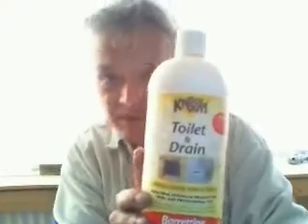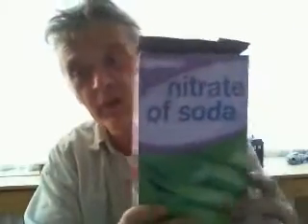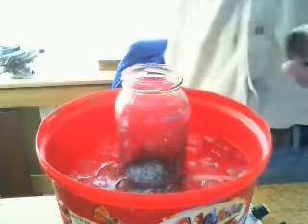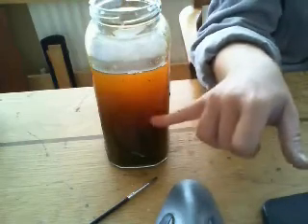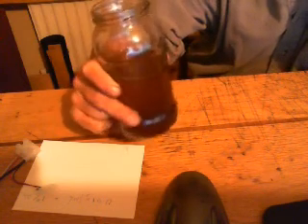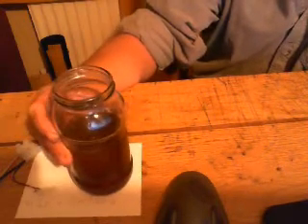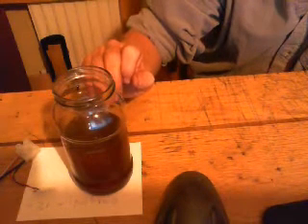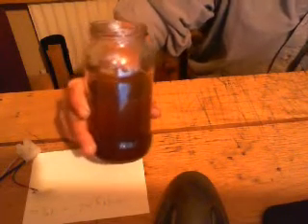How to make graphene at home by the bucketload - Part 1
You can buy my book Graphene 101 An Inventors guide to making graphene the money will help my research. thanks. The improved audio version of this video is i have kept this one because of the tons of good info posted by others.

Graphene is the big material of the moment and indeed it does some pretty amazing things that could be very useful in free energy research - for example charging a capacitor made from graphene in seconds and discharging it to do work in minutes. All good stuff. But the first thing to do is to make it. So, i decided to give it a go - here is the method i used

Modified Hummer's Offeman Method

A) Low Temperature Stage

 1) 5g  Graphite
      115mL  H2SO4 (98%)
       2.5g NaNO3

 mix in an ice bath for 30 mins

 2) 15g  KMnO4

Slowly add, while stirring, over one hour. Stir for an additional hour keeping the temp below 5oC.

B) Mid Temperature Stage

Raise temperature to 45oC and stir for one hour.

C) High Temperature Stage

 230mL  distilled water

 Add 230mL water. Stir 30 for mins at 45oC

D) Termination

 600mL  distilled water
 150mL  H2O2 (9%)

 add to mix

E) Finalisation
 Filter
 Wash in 5% HCL then distilled water. Dry

Add dried cake to 50mL of water and stir. Leave for 24 hours and filter. Discard filtrate. Solution is GO in water.

This video shows how to make graphene oxide - but it's nearly there and what i want to do next is make a sonication reaction chamber to further process it. So that's what i am going to do next - but i wanted to share with you how far i had got.